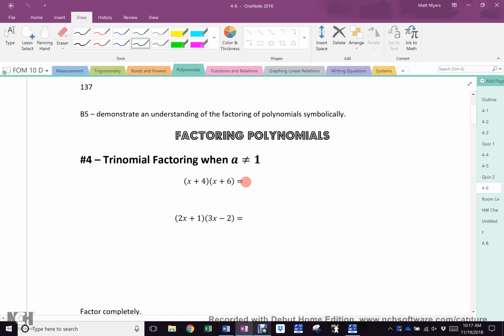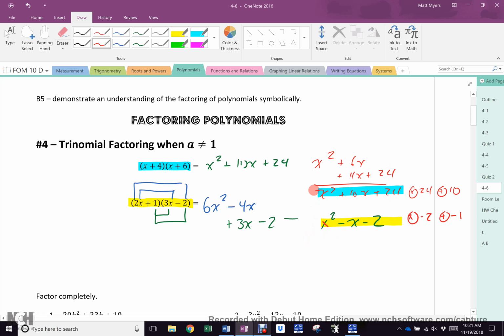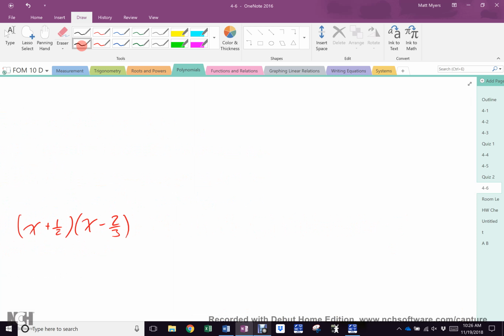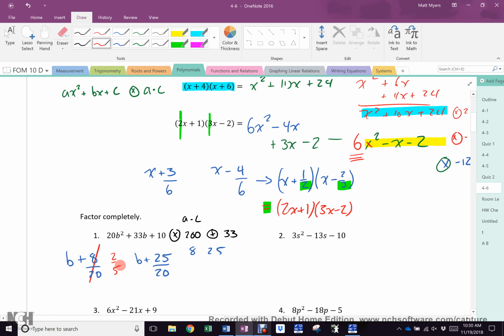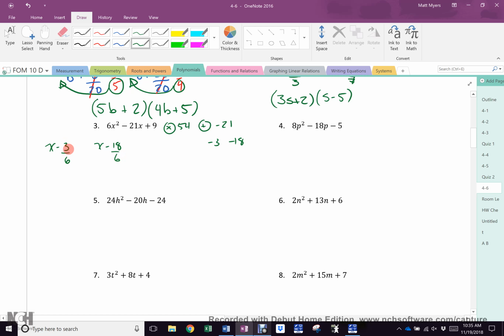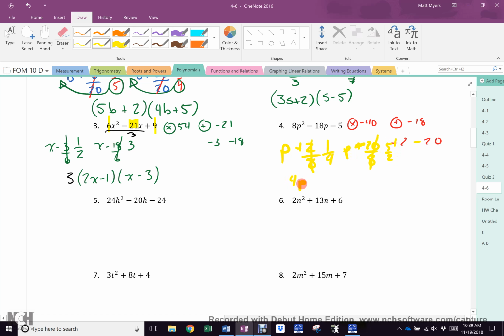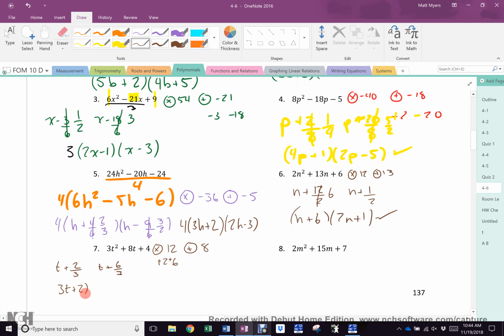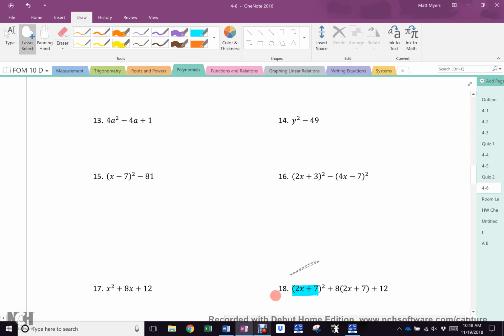Nov 19 Block D Factoring Trinomials with a Leading Coefficient